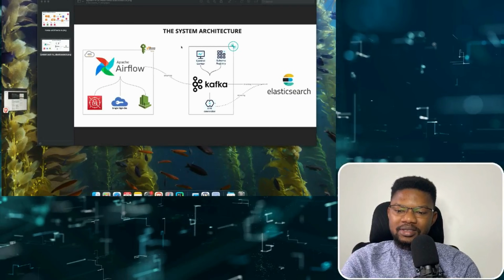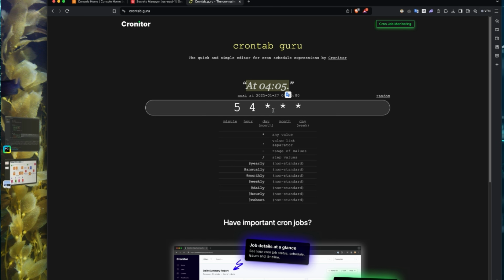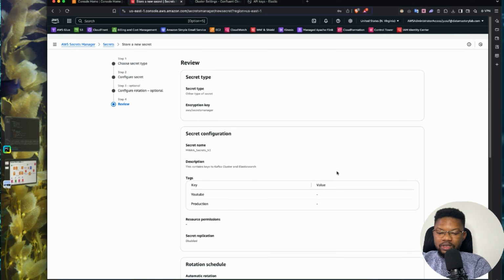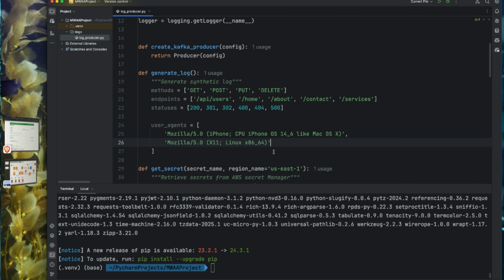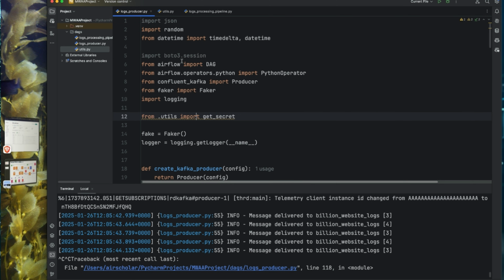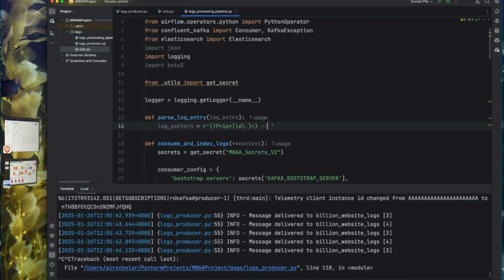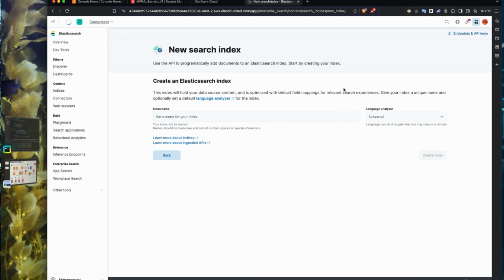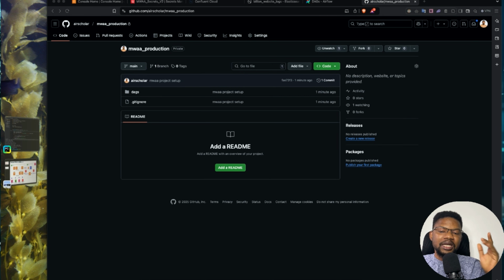Realtime Logs Processing with Apache Airflow, Kafka and Elasticsearch - PART 1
In this video, you will build a production ready system that is capable of handling billions of records—step by step. From setting up free Kafka and Elasticsearch clusters to real-time log indexing and CI/CD automated deployments, this comprehensive tutorial has everything you need. Whether you're just starting out or looking to refine your expertise, this is your opportunity to learn, build, and take your skills to the next level!

Timestamps:
0:00 Introduction
3:24 System Architecture
10:00 Producing Logs from Websites
18:44 Setting up Free Kafka Cluster
24:16 Setting up Free Elasticsearch Cluster

WATCHOUT FOR PART 2!

👀 Don't just watch it, build it! 🚧

Resources:
Source code:
Source Code Available for Corporal Members and Above.